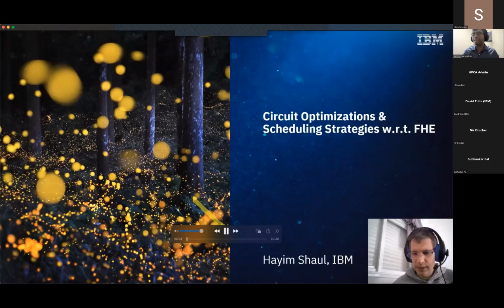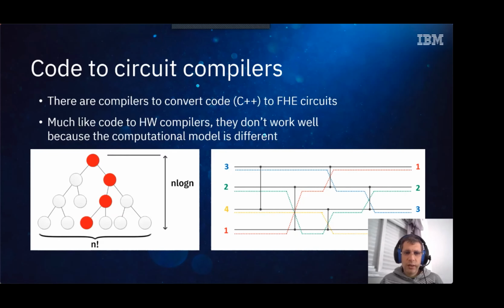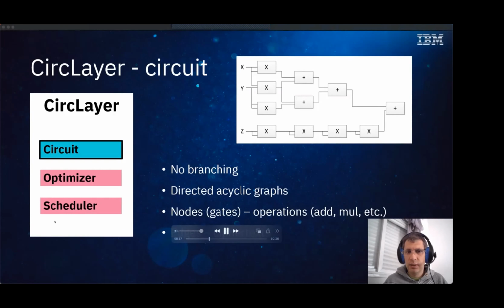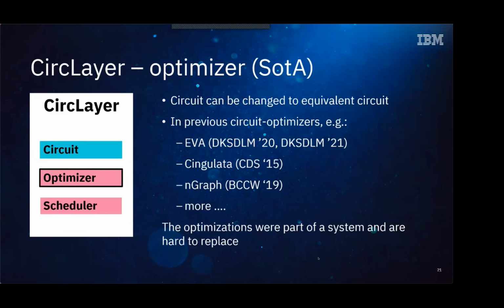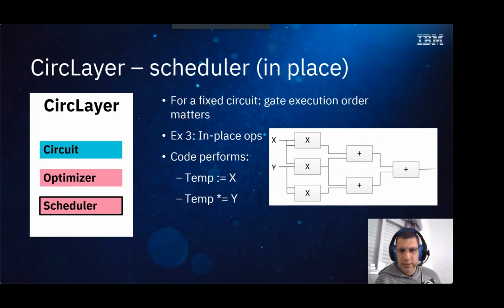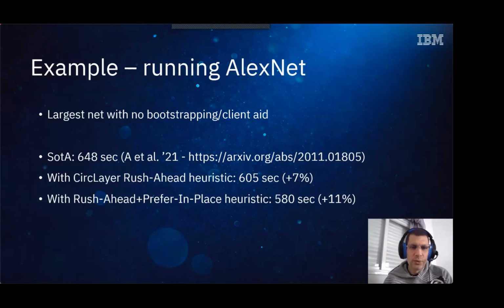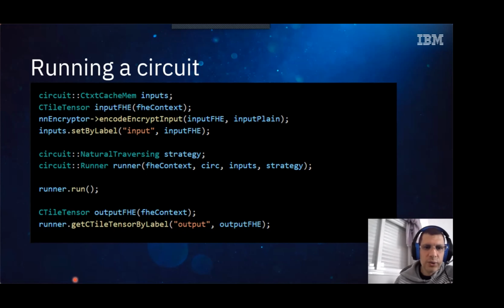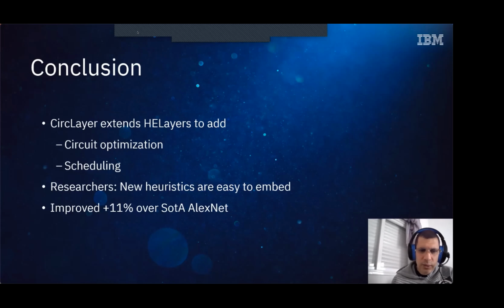CogArch 2022 - Hayim Shaul